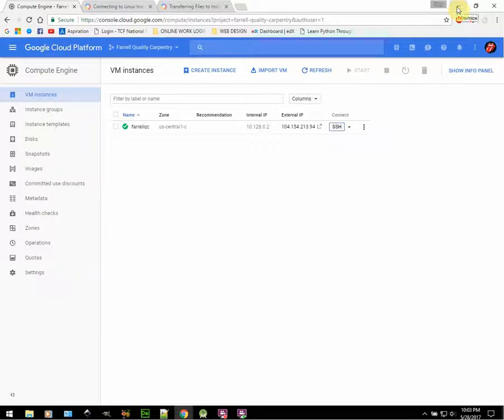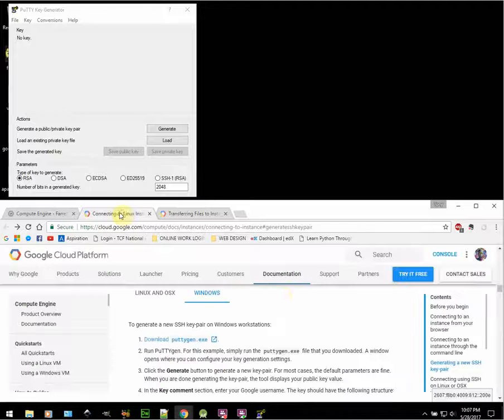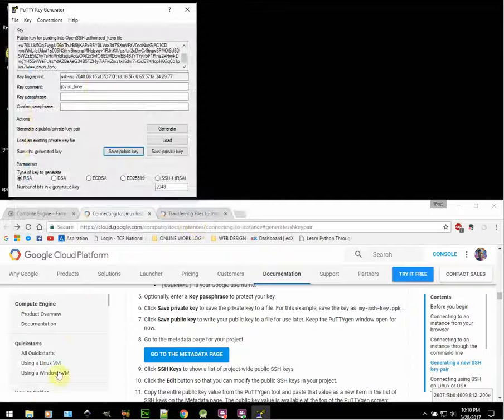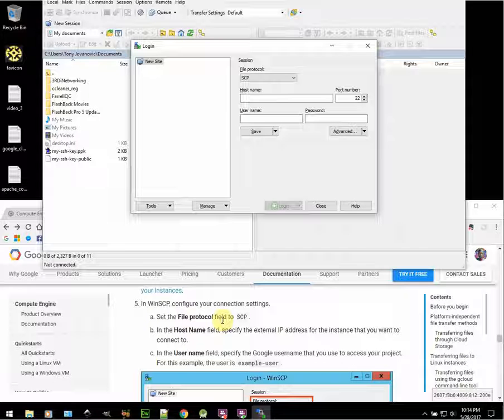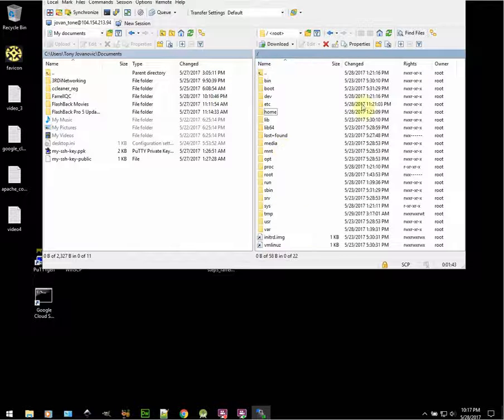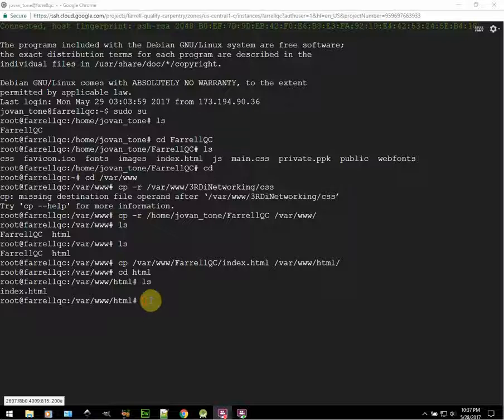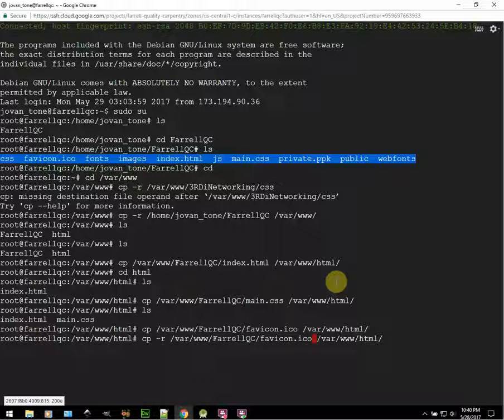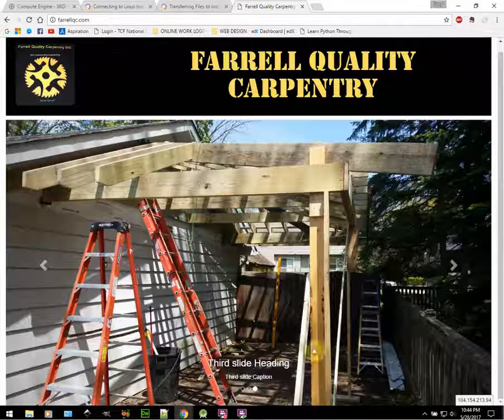Step 4 Intro to Putty and WINSCP Transfer site from workstation to Apache Server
In this final video we will install Putty and WINSCP which are used to generate a key pair and transfer files to server. Finally we will move files to the proper directory on the server through the Linux terminal.

/var/www/html     [This is the directory on Apache Server that serves our webpage]

/home/jovan_tone  [This is where WINSCP will copy your directory to; remember to plug in your user name]